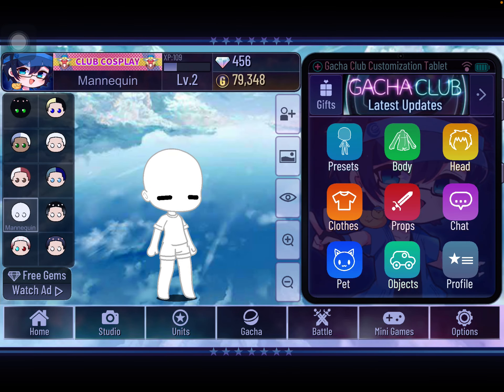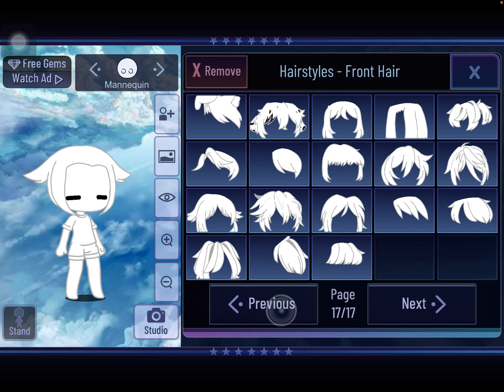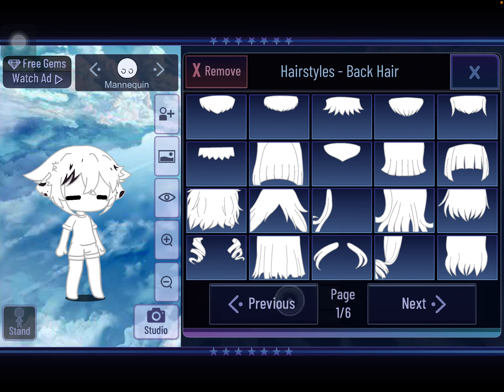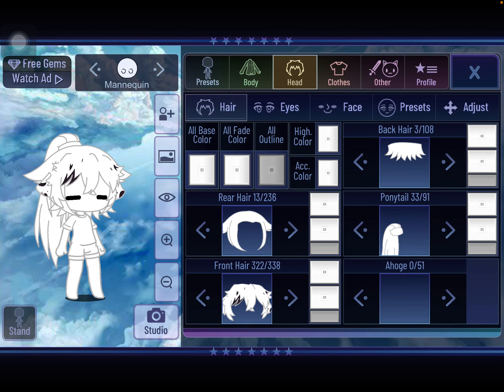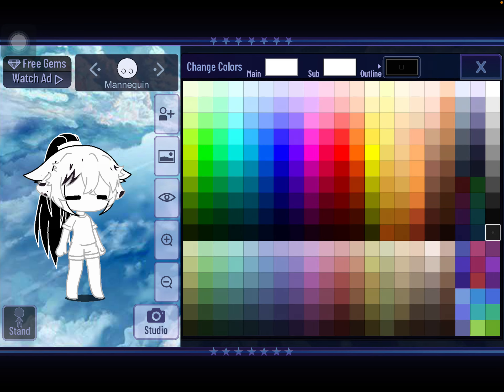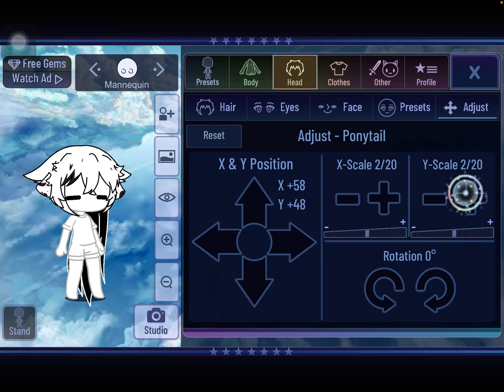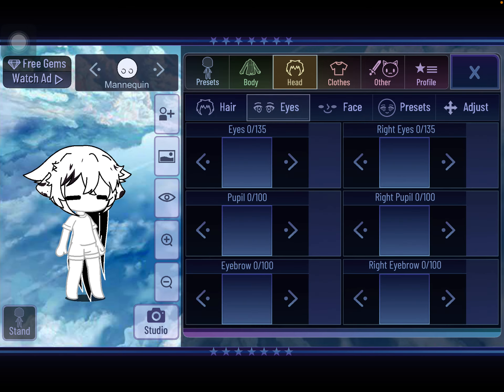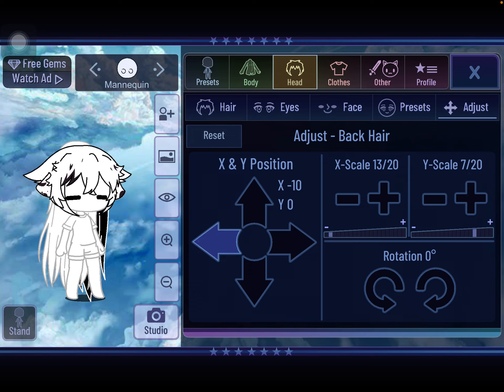How to do split hair in gacha club!